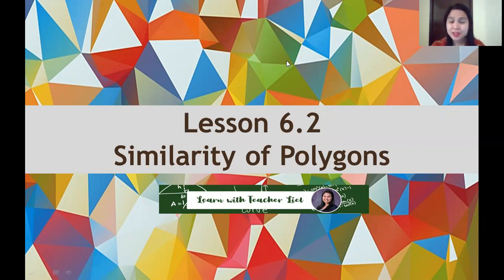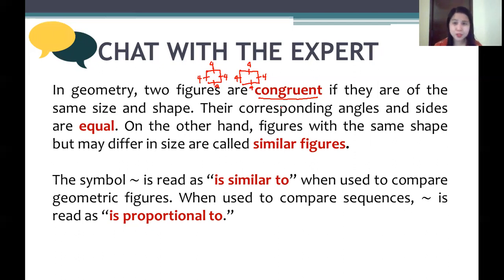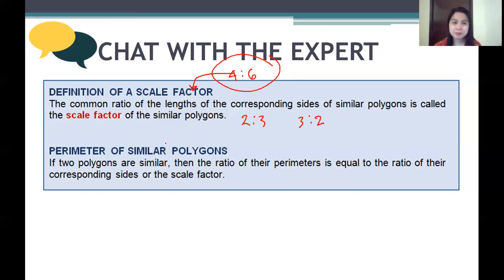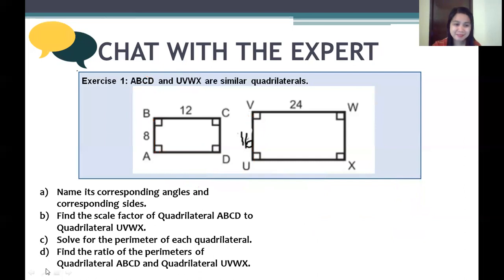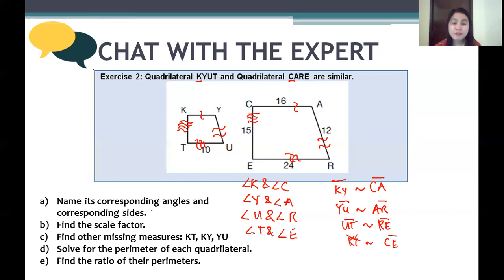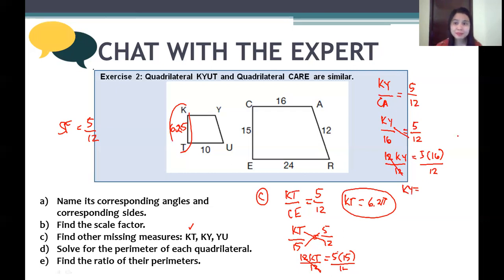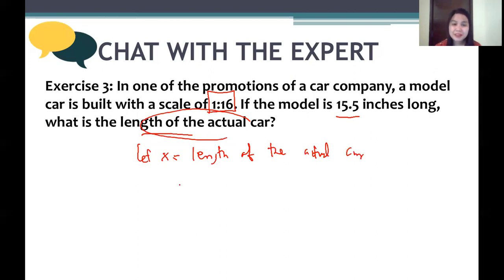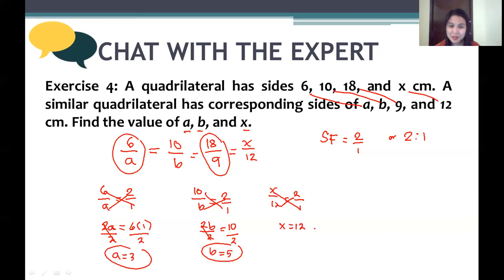Lesson 6.2 Similarity of Polygons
At the end of this lesson, you will be able to:
Illustrate similarity of figures
Solve problems that involve similarity